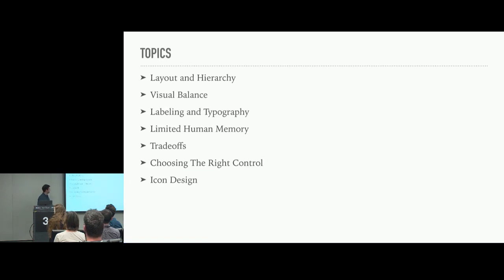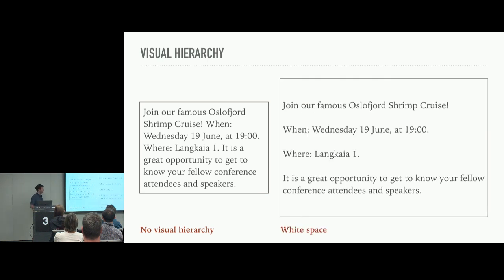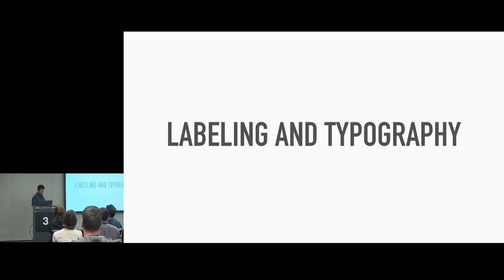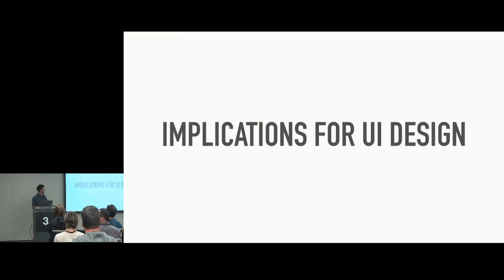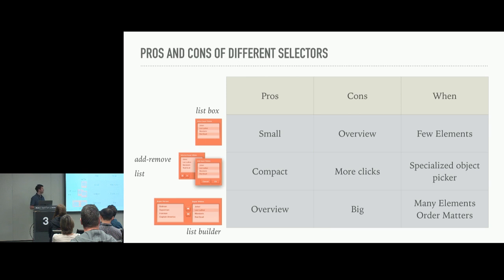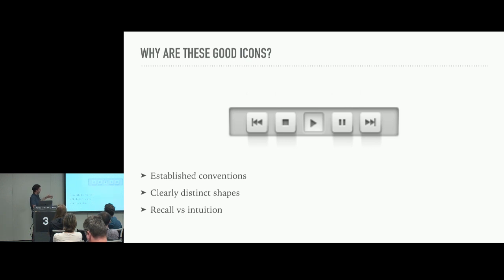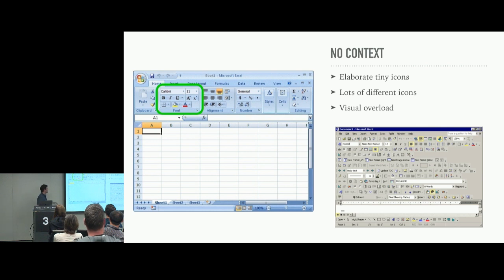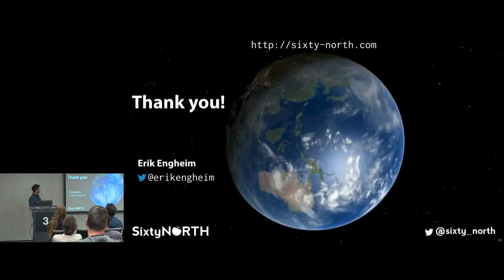No Nonsense UI Design - Erik Engheim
UI design today is often following the latest fad or trend. To a novice it may seem hard to determine what is just about making something cool and trendy vs actually making your application easier to use.

This talk is intended for developers making applications with complex interfaces, and who struggle with concrete choices: what GUI component is best used in a given circumstance? How should the UI components be laid out? How do I make the user understand which parts are related? How do you pick or design an appropriate icon for a given situation?

We will look at concrete examples of bad design and how the design can be improved upon.